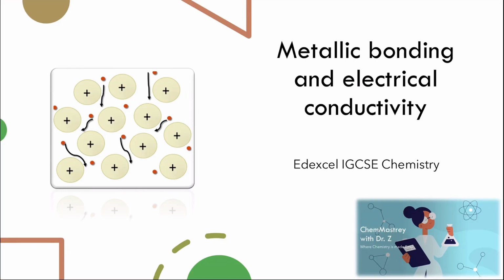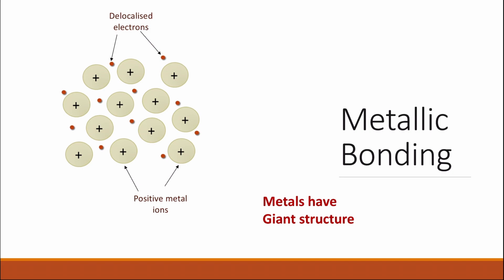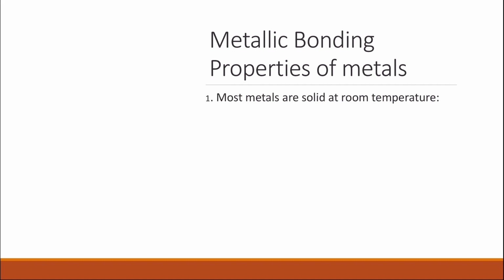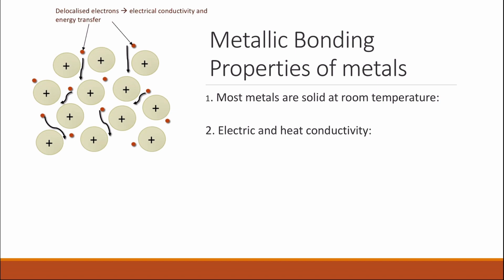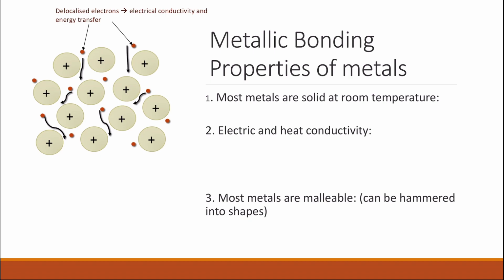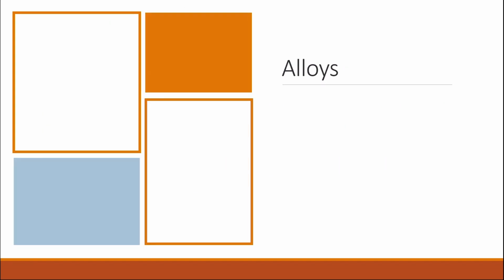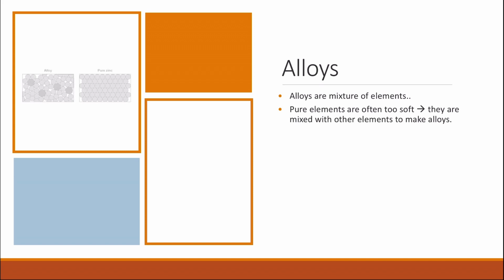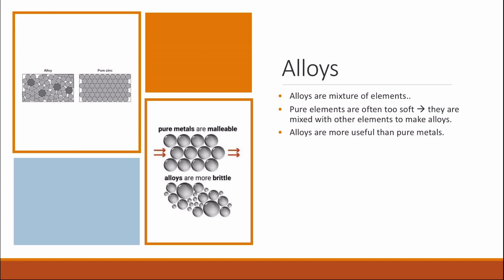Metallic bonding Edexcel IGCSE Chemistry